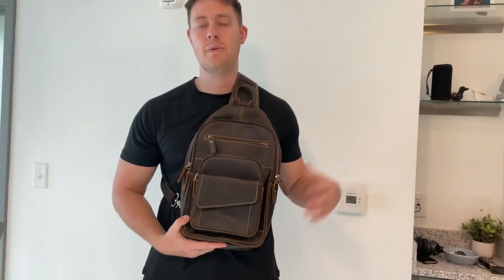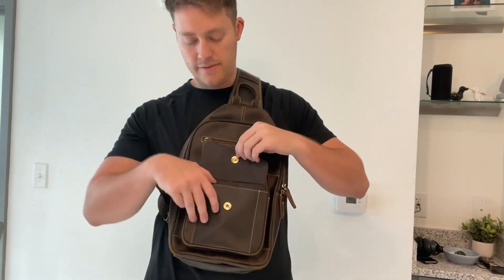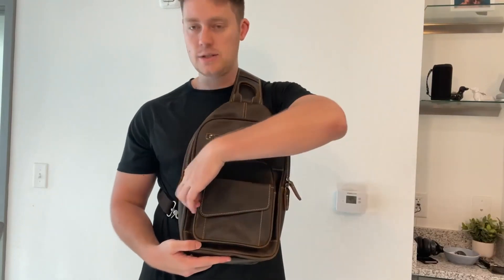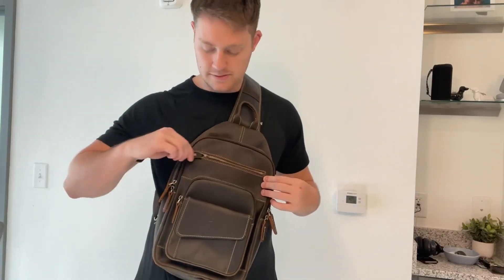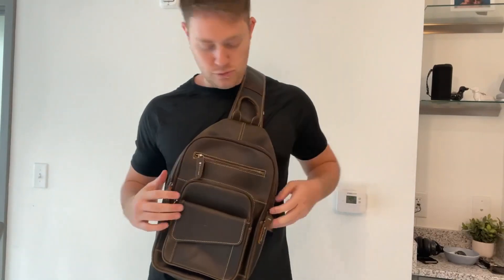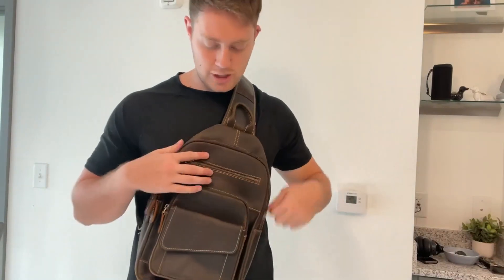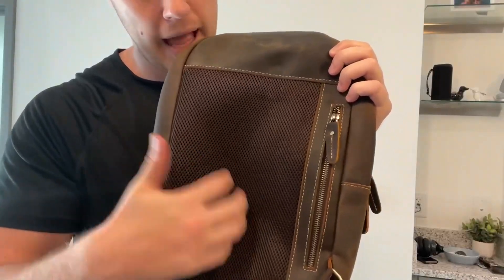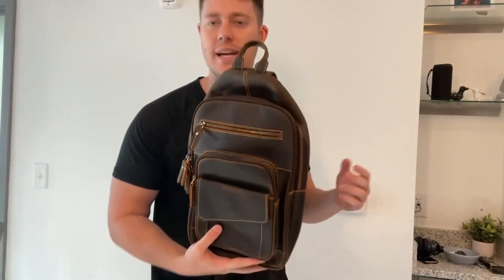LANNSYNE Vintage Full Grain Genuine Leather Casual Sling Bag For Men Review